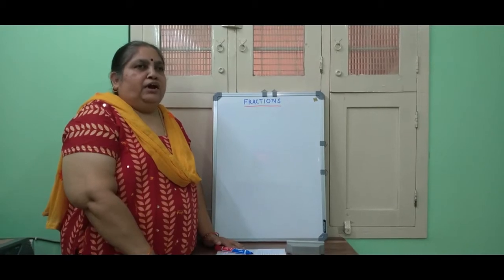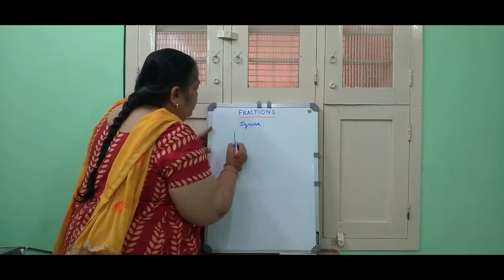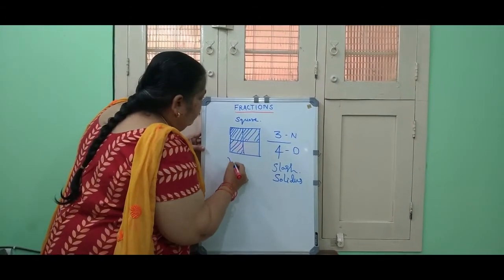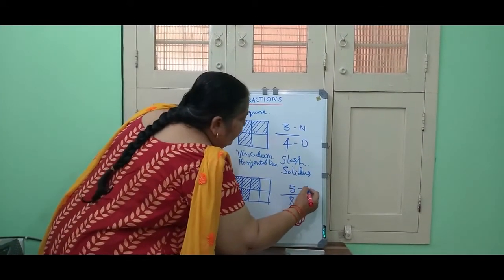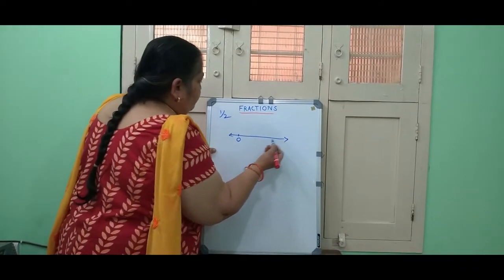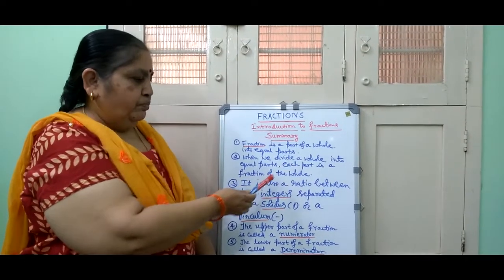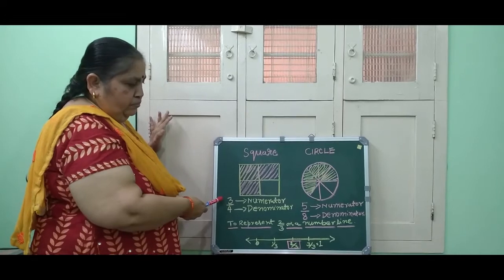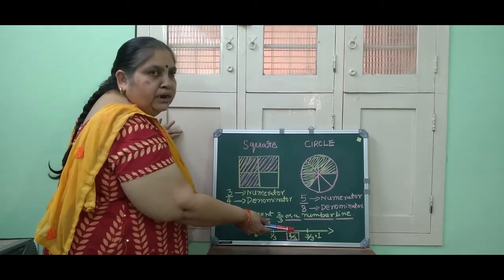What are Fractions in Mathematics || ಗಣಿತದಲ್ಲಿ ಭಿನ್ನರಾಶಿಗಳು ಎಂದರೇನು